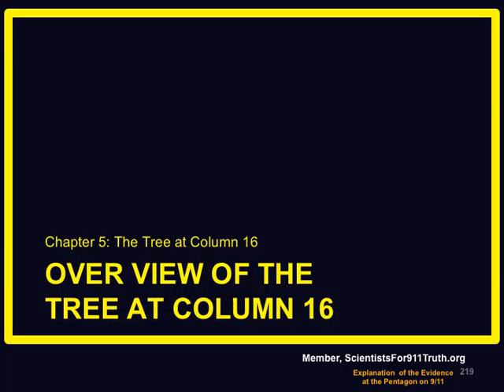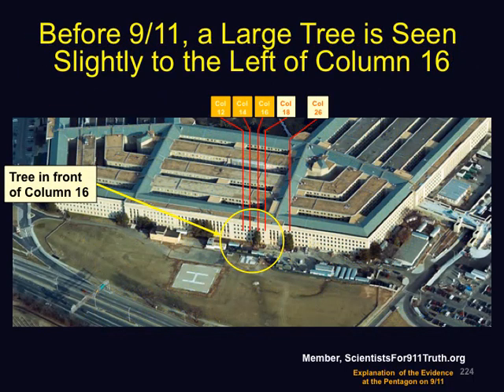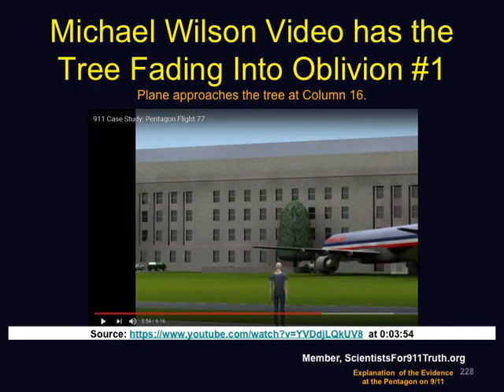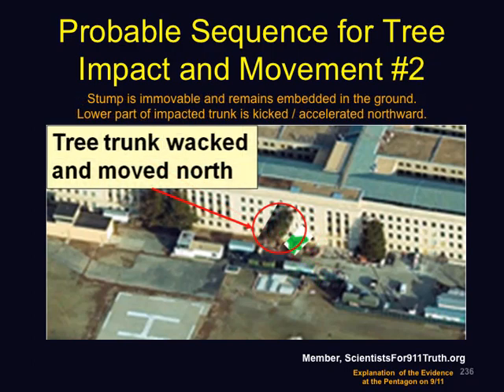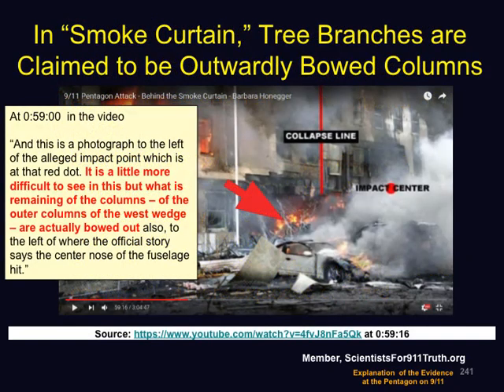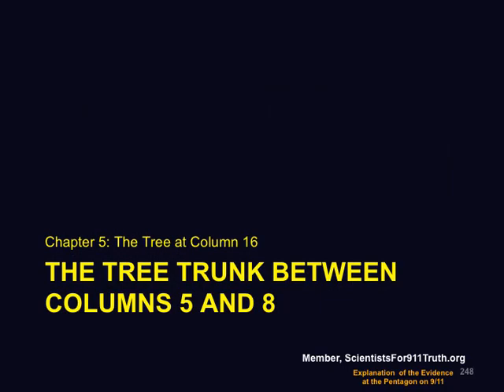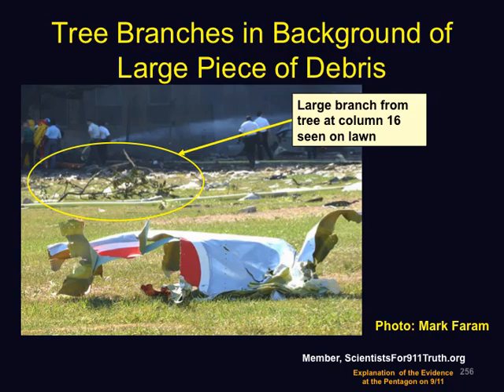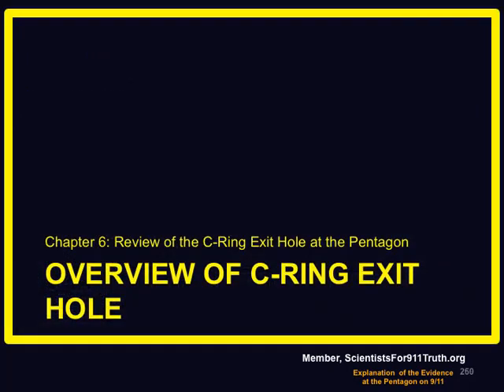Chapter 05: Explanation of the Evidence at the Pentagon on 9/11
Chapter 5 of 17: Powerpoint presentation of research by Wayne Coste, narrated by David Chandler -- The Tree at Column 16